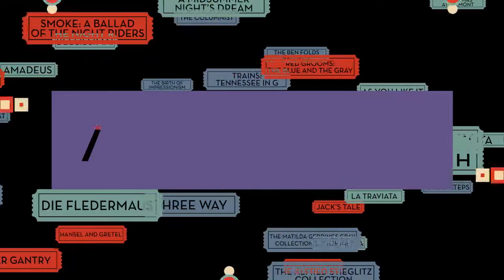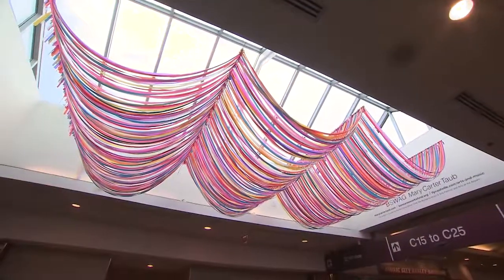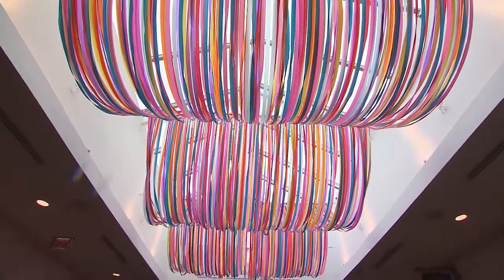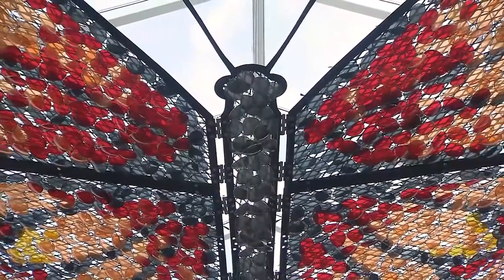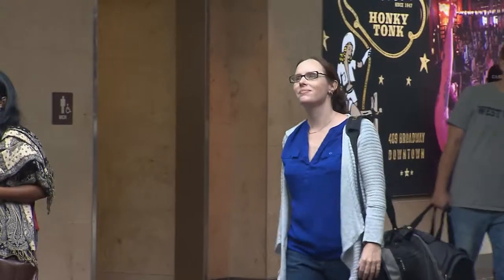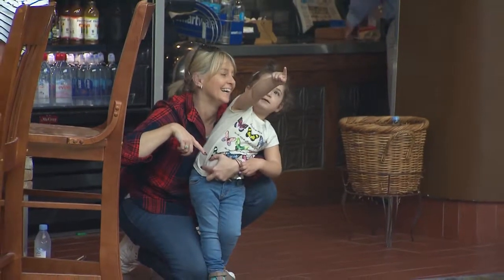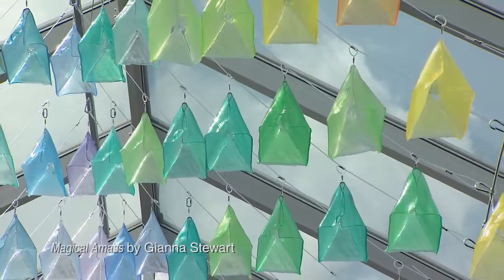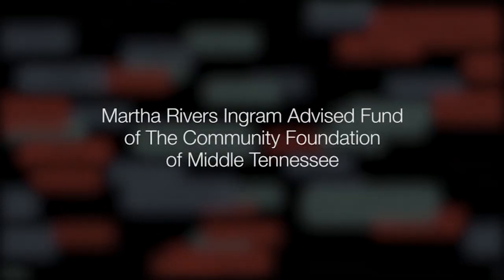Bonnaroo Skylight Exhibit | Arts at the Airport | Arts Break | NPT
Arts at the Airport in collaboration with the Bonnaroo Works Fund, commissioned five artists to create site specific sculptures to hang from the airport's skylights.  Each sculpture is inspired by  Bonnaroo's philosophies and values, using non-traditional materials that perfectly capture the festival's playful vibe.